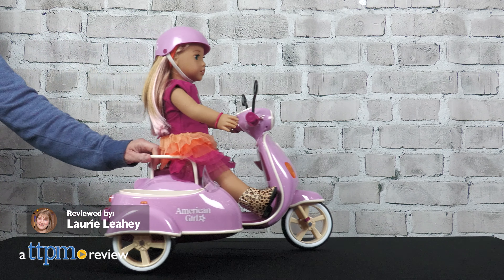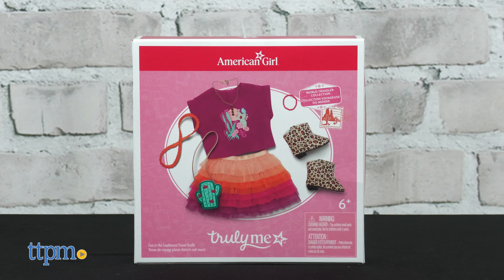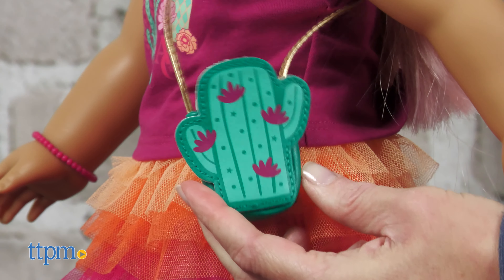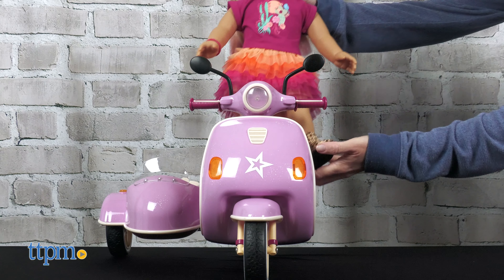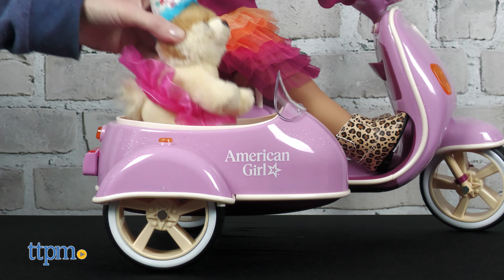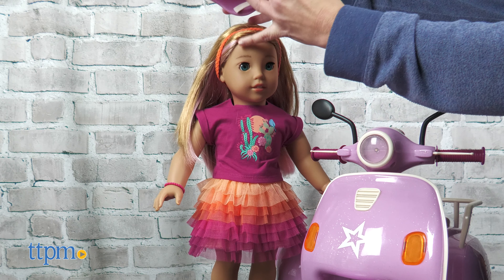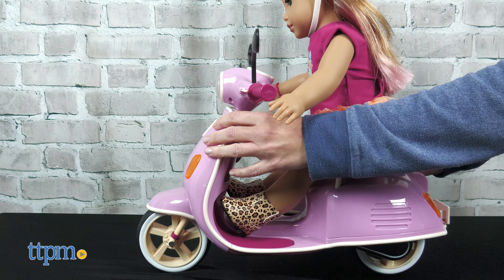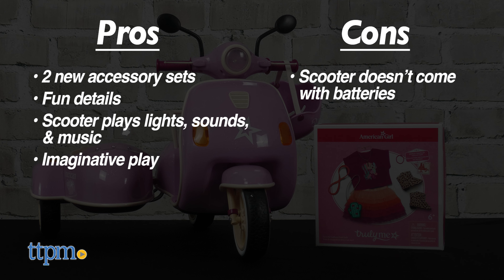American Girl Fun in the Southwest and Hit the Road Scooter!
American Girl fans ages 6 and up will have fun in the Southwest with their American Girl dolls and two new AG accessories. The Truly Me Fun in the Southwest Travel Outfit features a Southwest-inspired color scheme on the graphic Tee and layered skirt. We like the cactus-shaped purse and cheetah print boots. The Hit the Road Scooter & Sidecar has space for a doll and a doll-sized pet, both sold separately. A helmet, key, and lights and sounds inspire imaginative play.